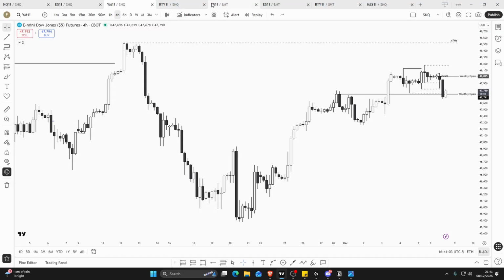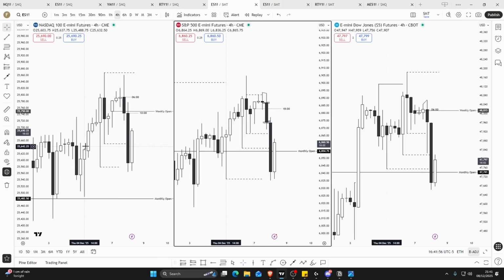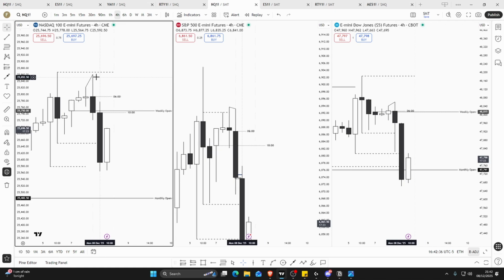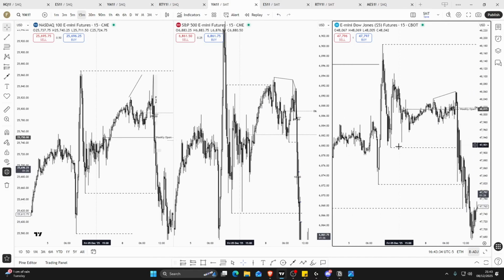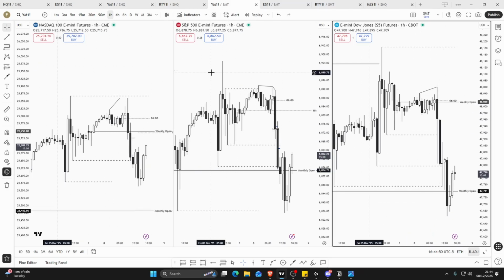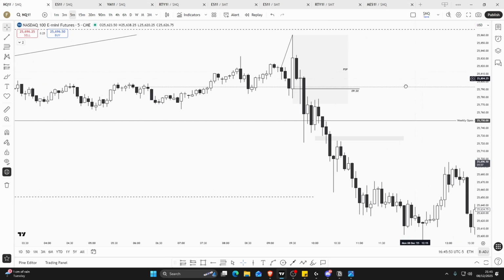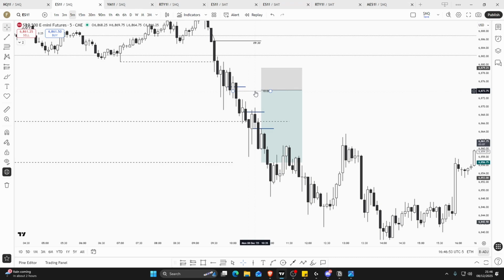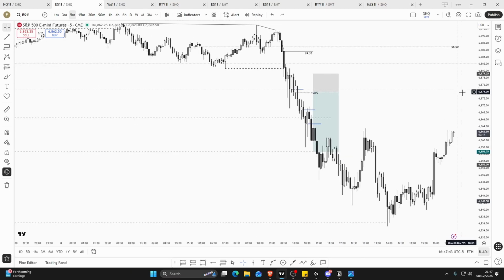Trade Review 9/12 ES Short +3.2R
This video is for educational and entertainment purposes only and does not constitute financial advice. I am not a financial advisor. Trading involves risk, and you should always do your own research or consult with a licensed professional before making any financial decisions. Any trades or strategies shown are for demonstration only and may not be suitable for everyone.